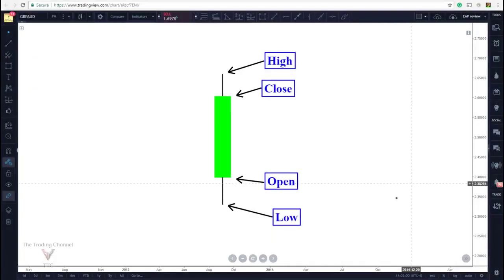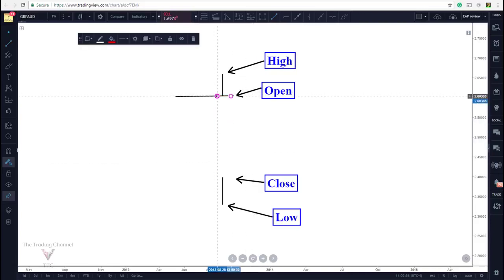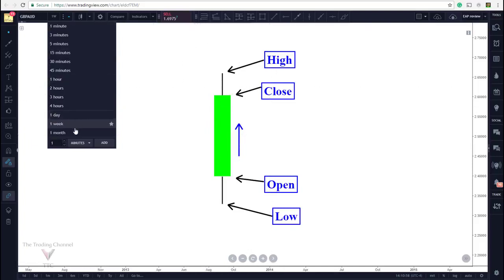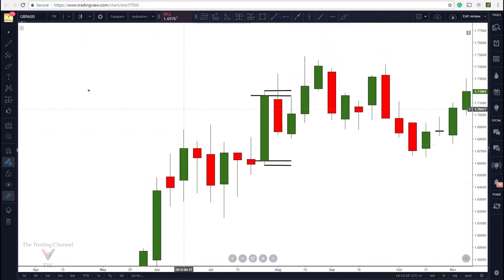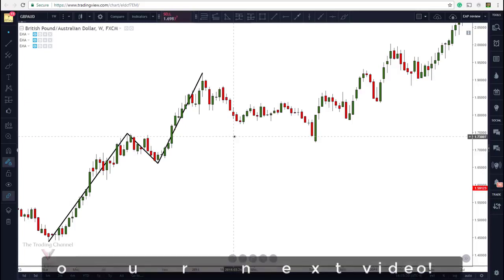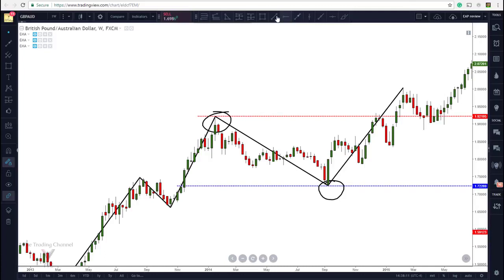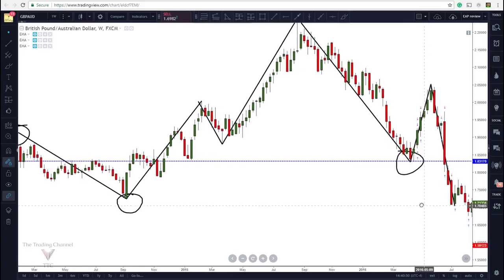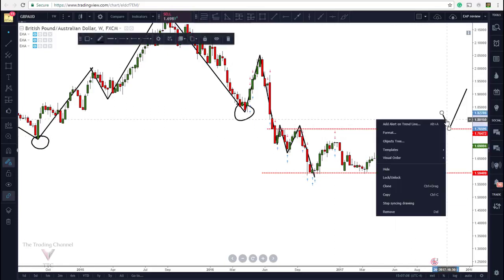Best Price Action Trading Strategies